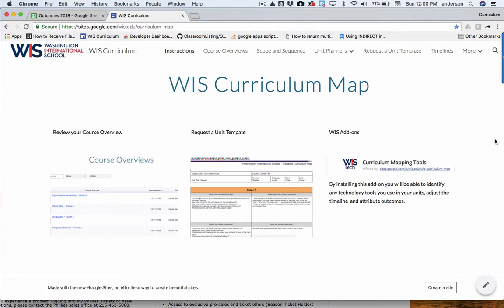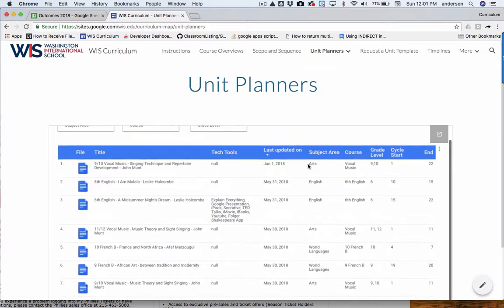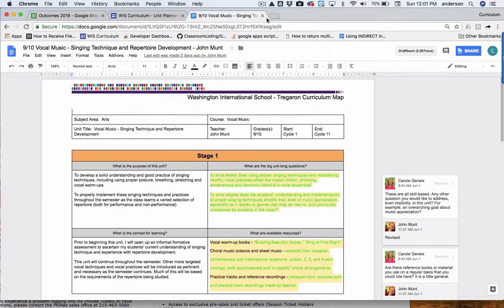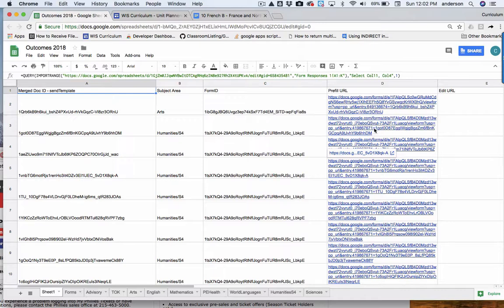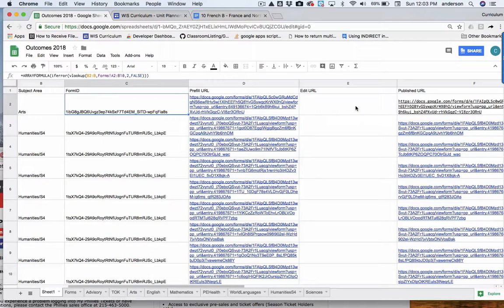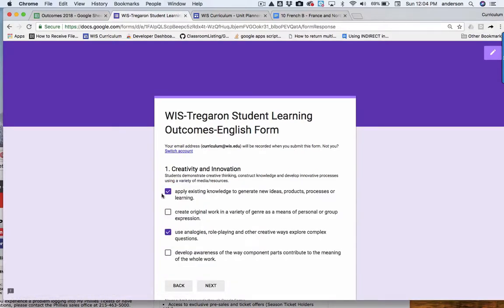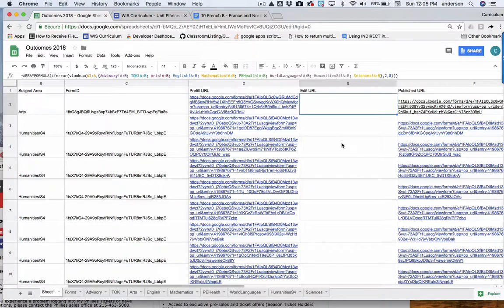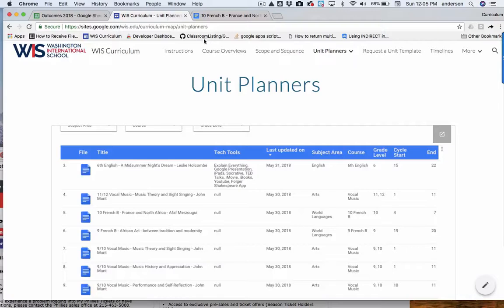Curriculum Mapping: Attributing differentiated outcomes to unit planners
In this video I describe how I've added a feature to the Curriculum Mapping Tools internal add-on that allows for attributing outcomes to unit planners based on subject area.